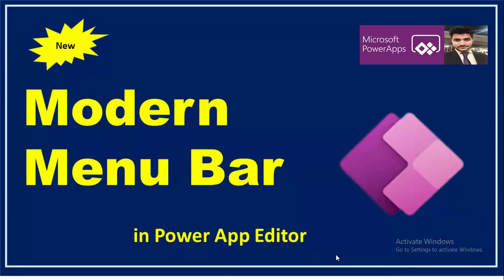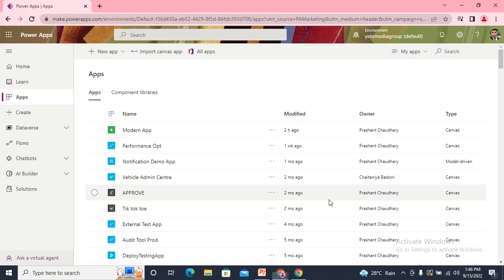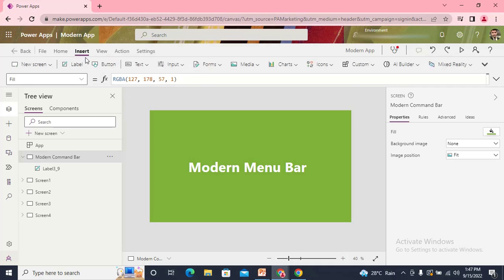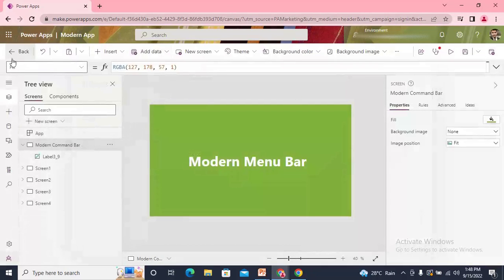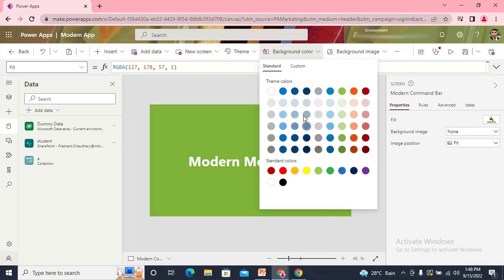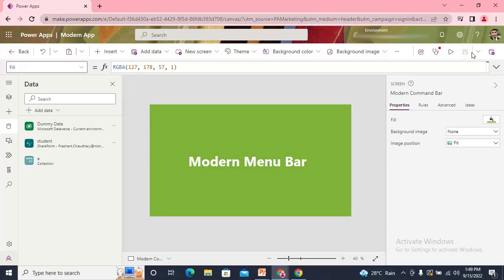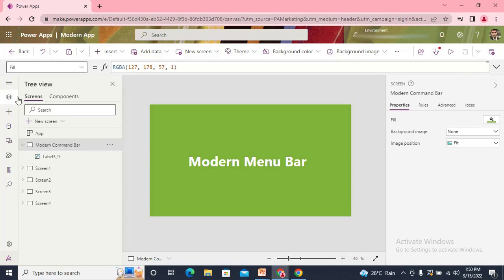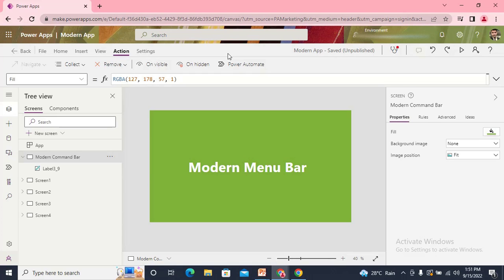modern command bar in power app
Command bar in the power app editor allows makers to accelerate the development , this need to be configured from  the small setting of the application.
Check out the video, and understand how the new command bar is different from the previous command bar.